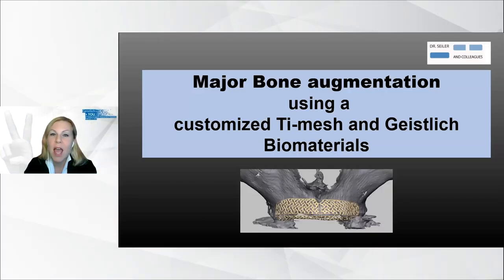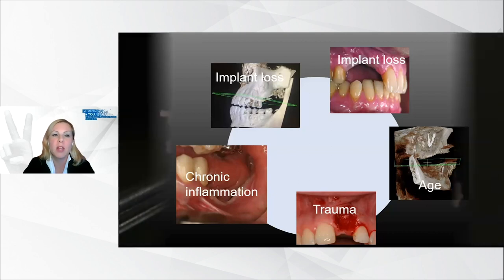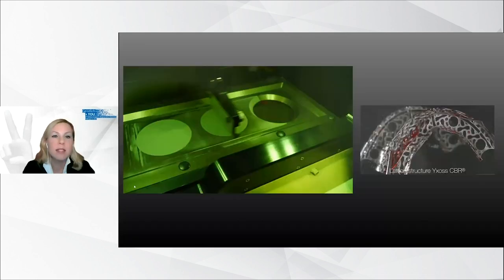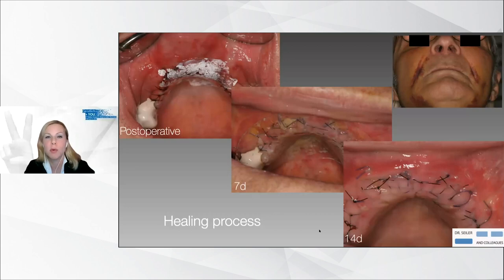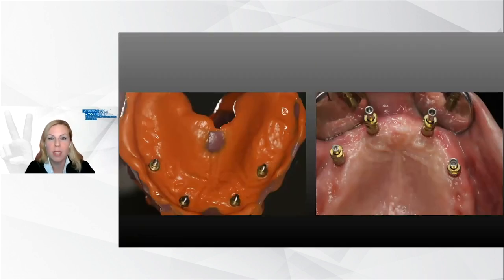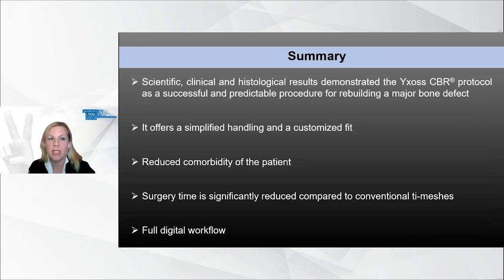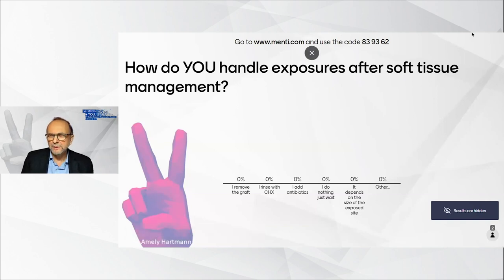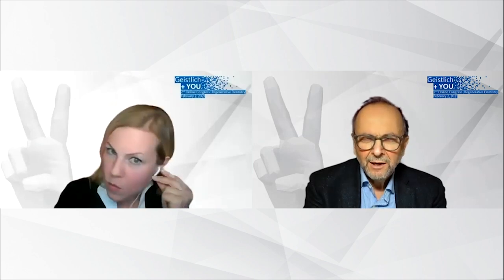Major bone augmentation using a customized Ti-mesh and Geistlich Biomaterials by Amely Hartmann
Geistlich + You 2 | Major bone augmentation using a customized Ti-mesh and Geistlich Biomaterials Amely Hartmann

In some cases, implant therapy without major bone augmentation is not an option. In this lecture, Dr. Amely Hartmann gives us an insight into surgical procedures and digital technologies for major bone augmentation using Yxoss CBR® and Giestlich Bio-Oss® bone substitute. Highlights are reduced chair-time, the stability of the generated bone for implant placement, and predictability of outcomes.